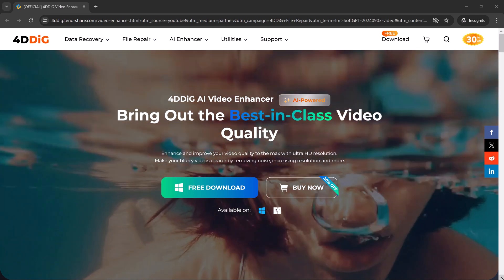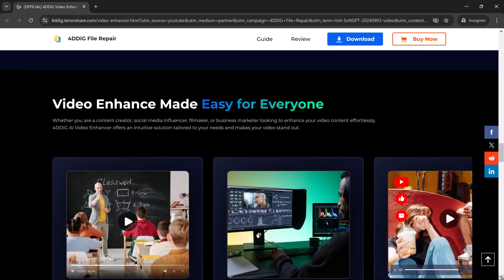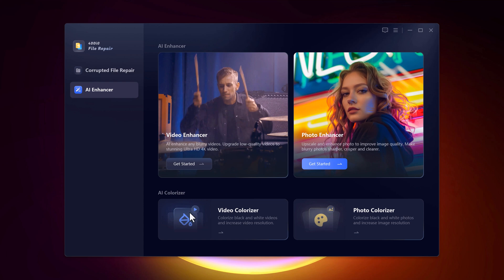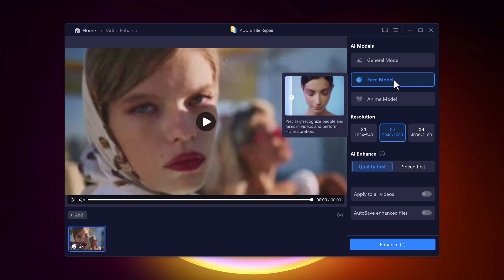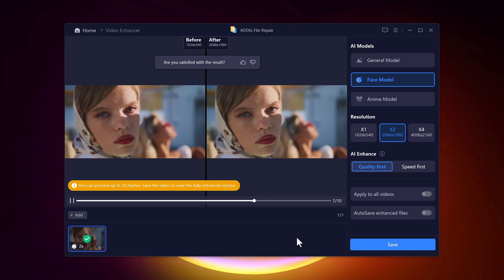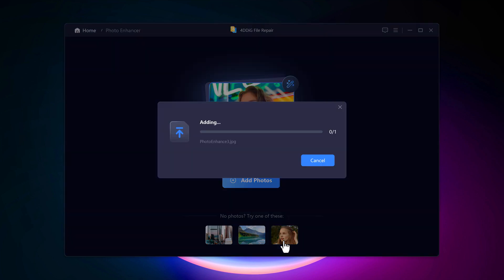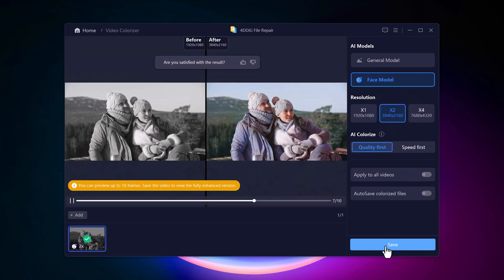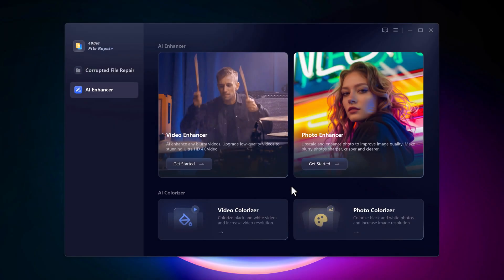How to Make Better Quality YouTube Videos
4DDiG Video Enhancer will scale high video up to 4k or 8K so that you will have a clearer video quality. Combining these techniques with the 4DDiG Video Enhancer, you could ensure your YouTube video always looks sharp and professional.

0:00 Intro
1:00 Interface
1:20 Video Enhancer
2:53 Photo Enhancer
3:32 Video Colorizer
3:53 Photo Colorizer
4:20 Ending